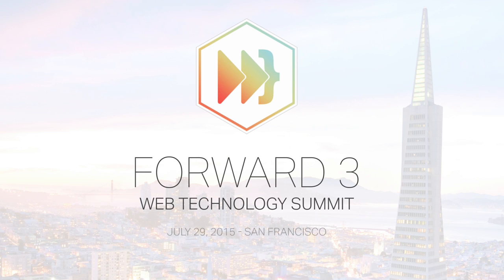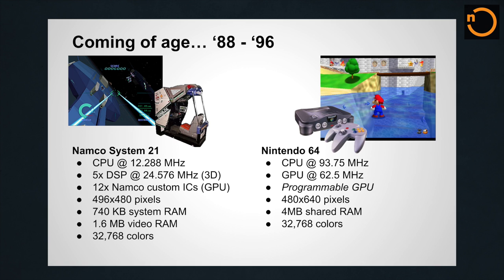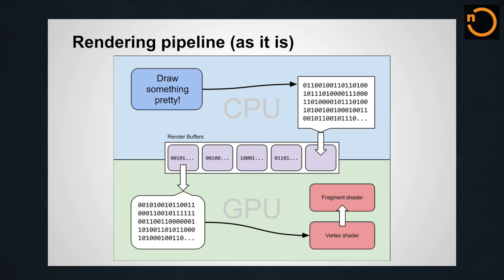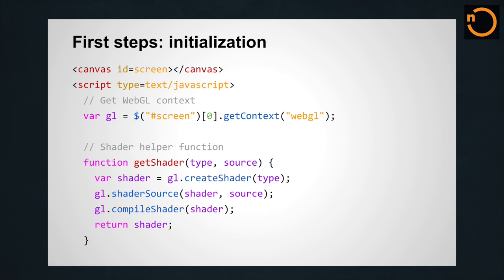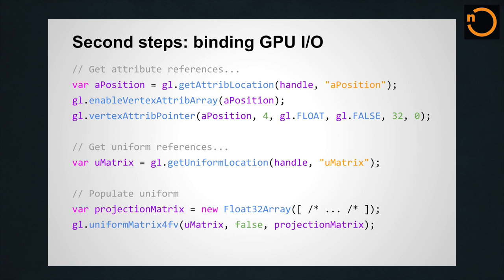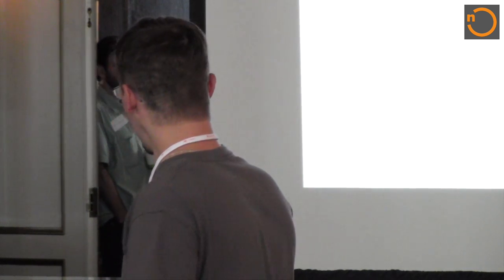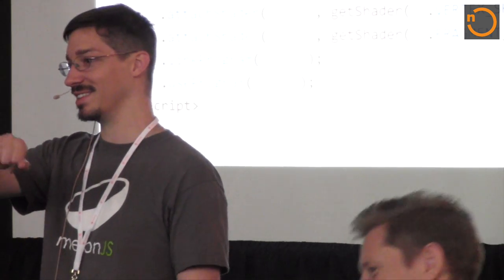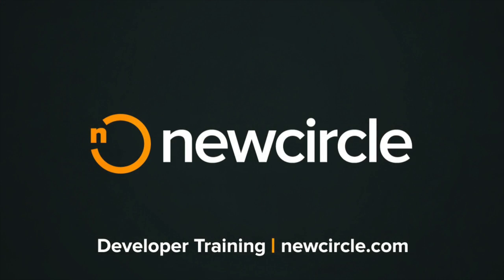WebGL: Down the Rabbit Hole - Forward 3 Web Summit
A look at the WebGL internals from a system architect’s point
of view. This is a deep-dive talk that explains the gritty guts of WebGL using natural language (very little math included!), based on my blog article.